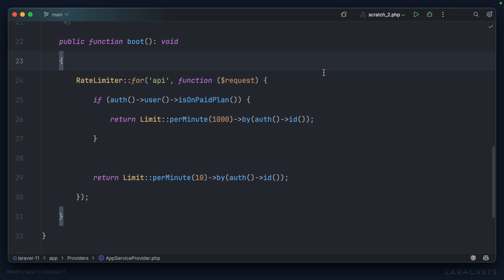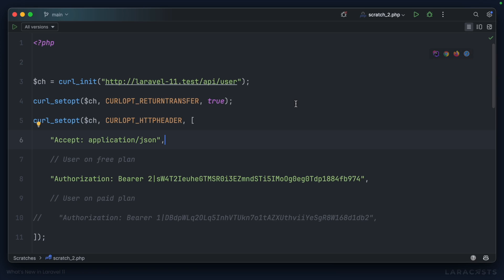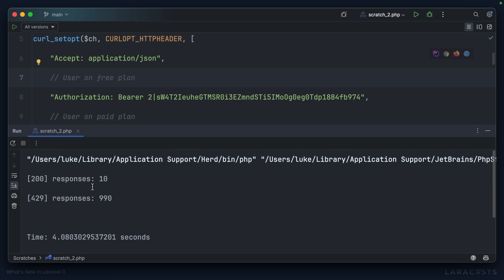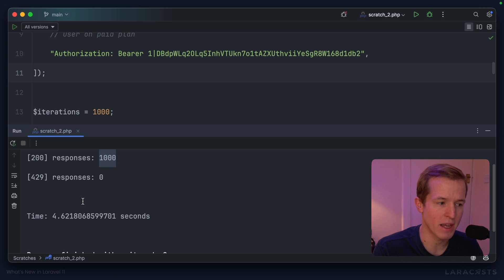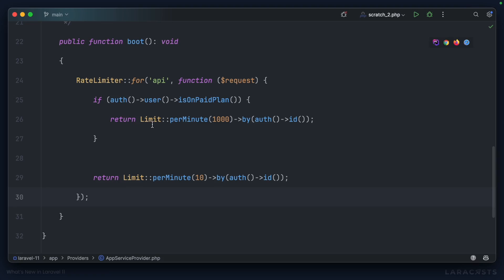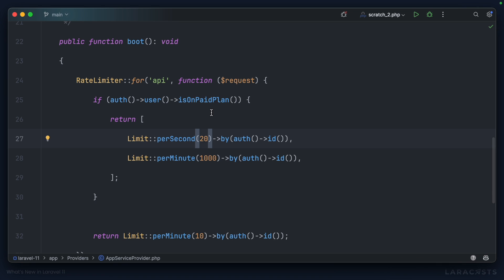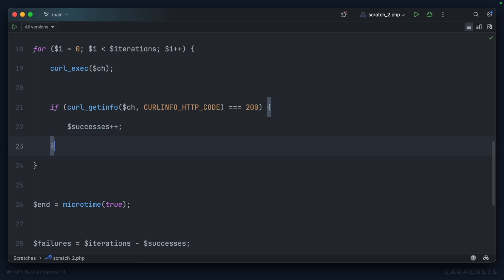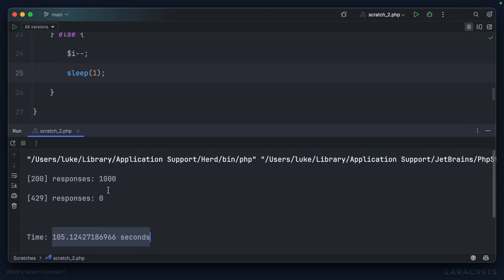What's New in Laravel 11, Ep 10 - Per Second Rate Limits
Have you had chance to use Laravel's rate limiter? It's pretty powerful. However, it's historically only been able to limit requests by the minute. Laravel 11 allows you to go further with per-second rate limiting, allowing for even more fine-grained control.